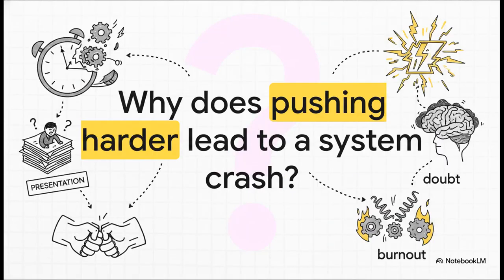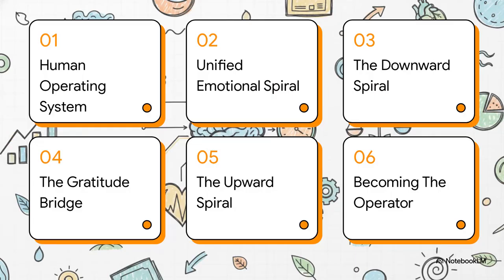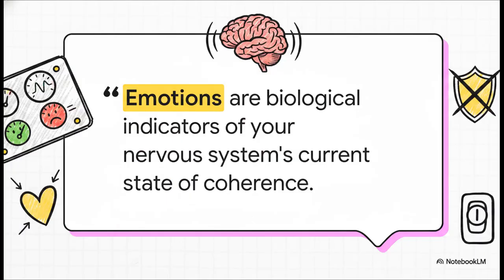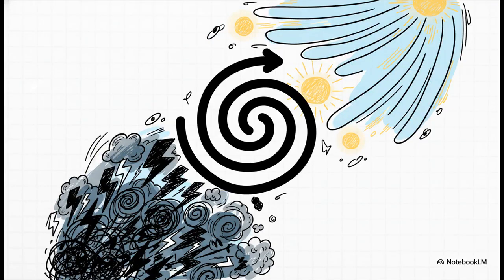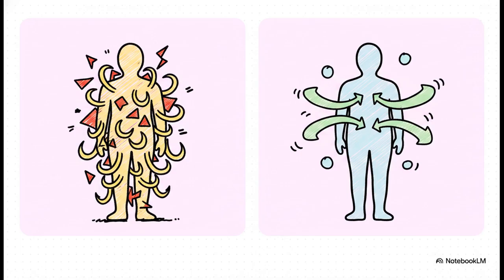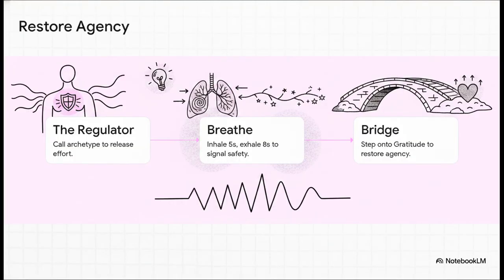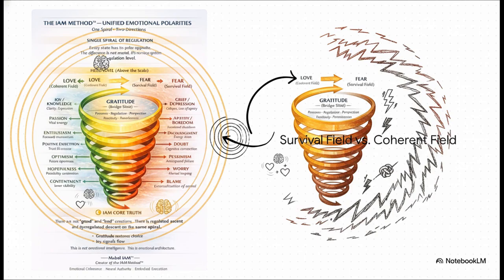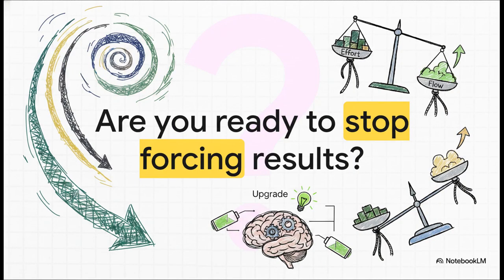The IAM method is complete for your infinite success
EnergyHealing, DailyManifestation, LawOfAttractionTips, AstroGuidance, SpiritualAwakening, AstroInspiration, IntentionalLiving, HigherSelf, ManifestYourGoals, PositiveVibes, MindfulManifesting, SelfEmpowerment, UniverseEnergy, LifePurpose, SoulJourney, DailyAstrology, and AbundanceMindset. Como lograr manifestar tu destino